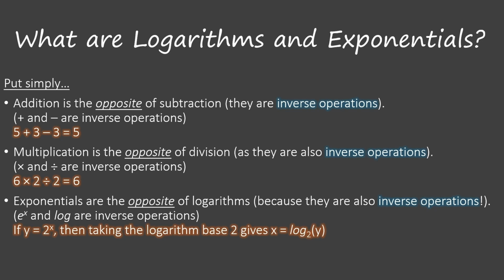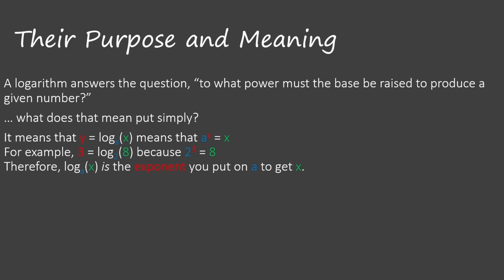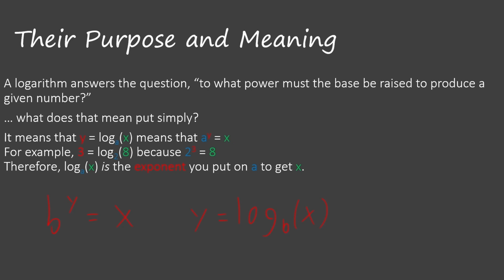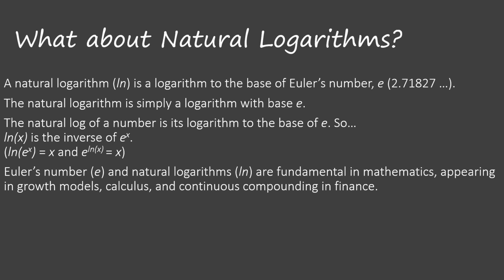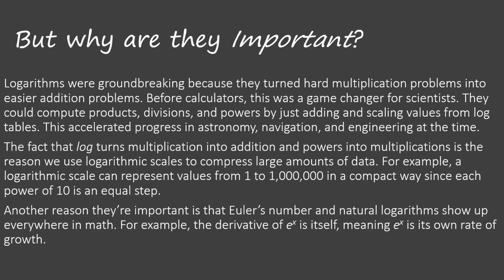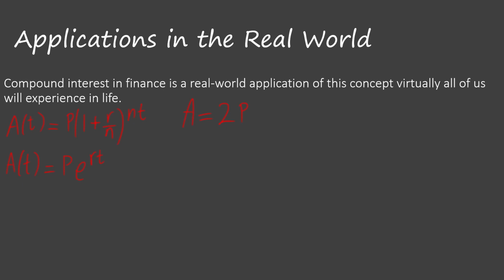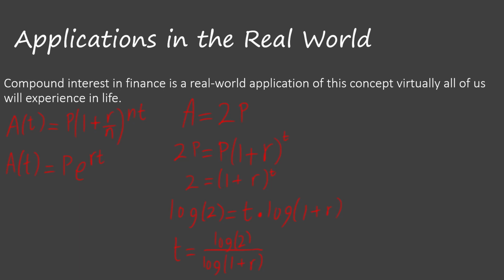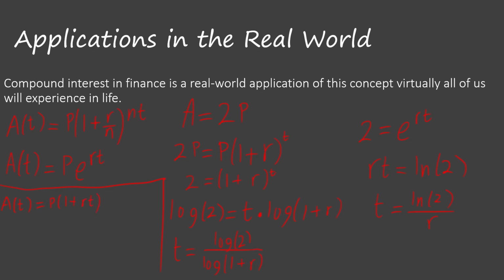Math Video Project - William Burns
In this video, I break down logarithms and exponentials and display their application in the real world. Logarithms help us understand exponential growth, solve equations, and measure things that vary across huge scales.